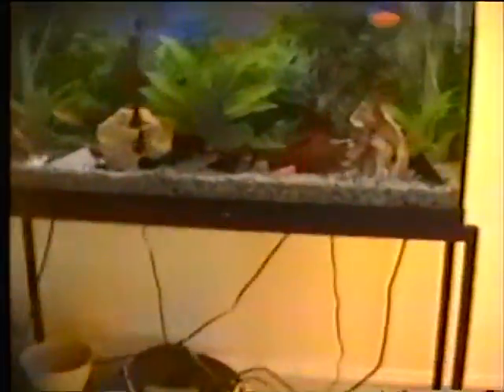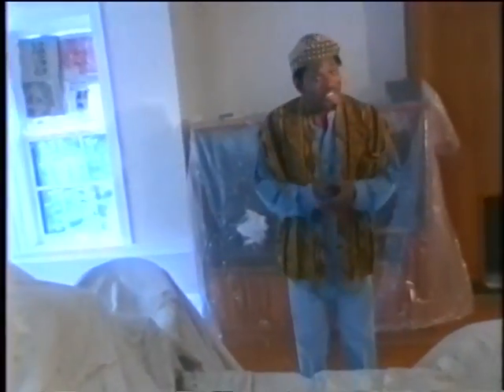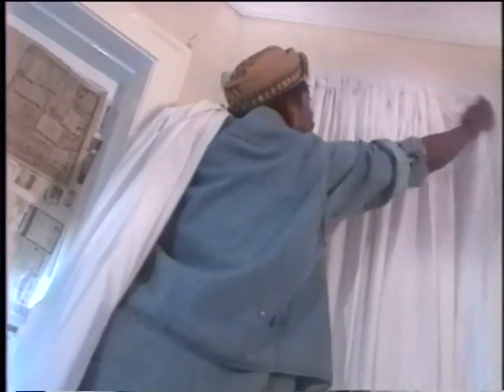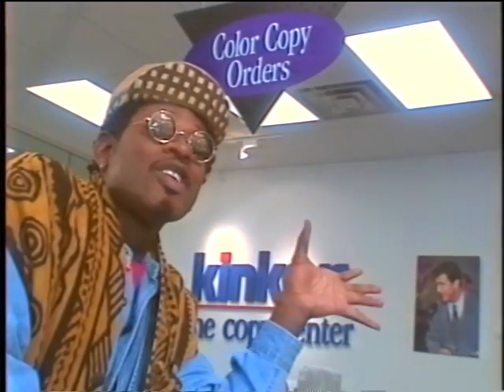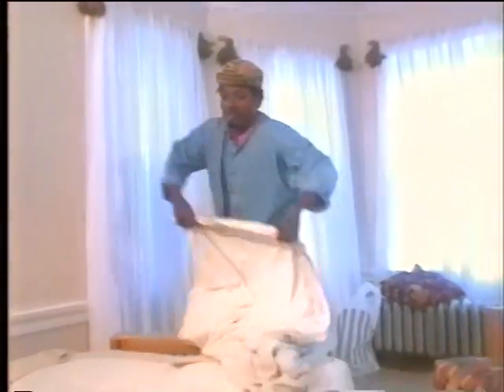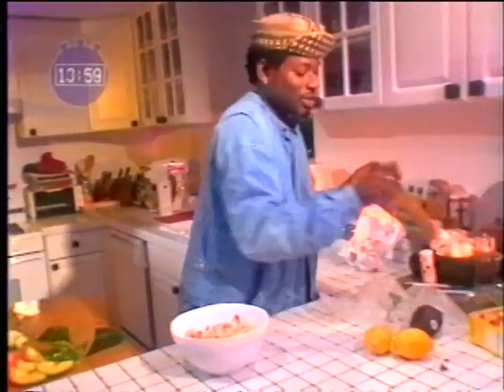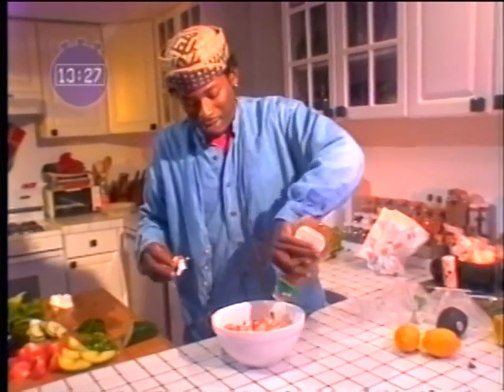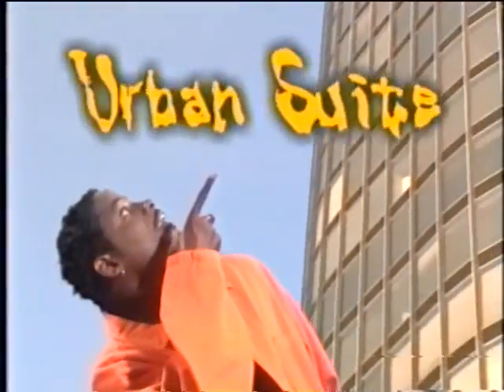Urban Suites with T C Carson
Home design show, High Style Minimal Cost! Gives you how to's on paint techniques , recovering, dining room chairs, choosing paint and more!